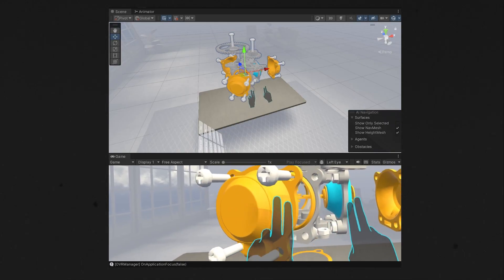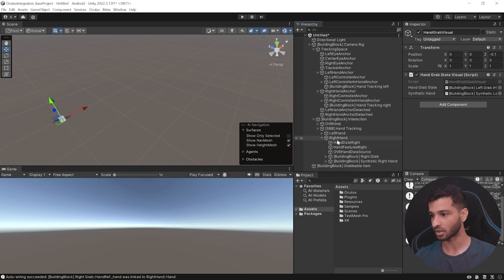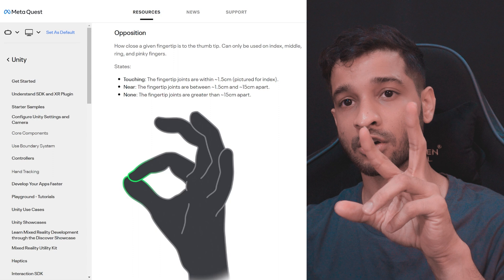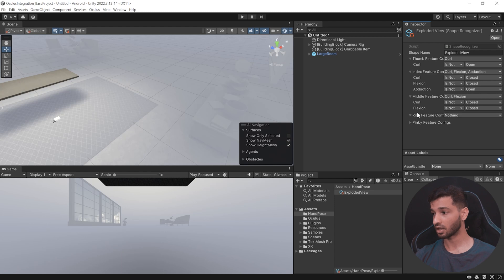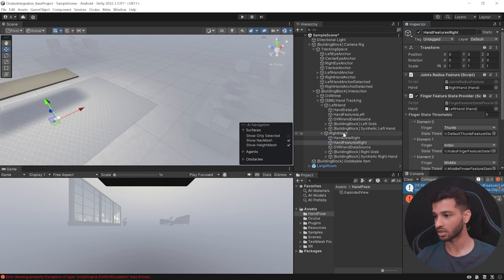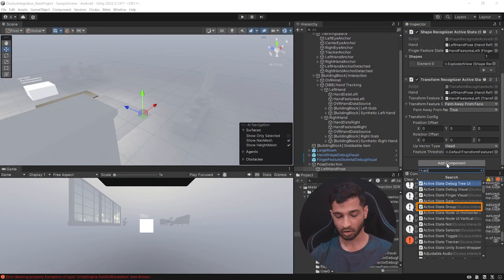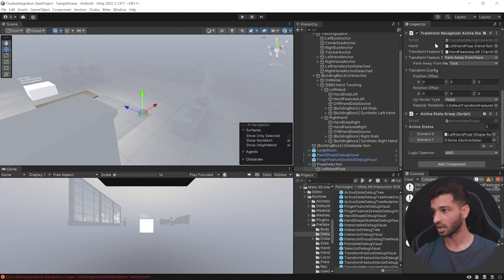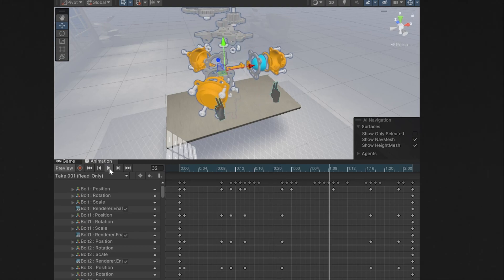Hand Pose Detection - CAD Exploded View [Part-1]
00:00 Introduction
01:03 Downloading Unity Project
01:37 Scene Setup
02:46 Understanding Pose Detection
04:16 Creating Hand Pose
05:57 Configuring Hand Pose Detection
09:17 Configuring Hand Orientation
11:55 Hand Pose Detection Demo
12:30 Conclusion